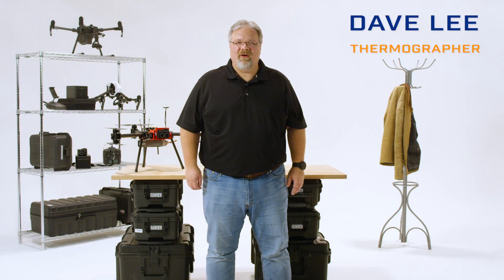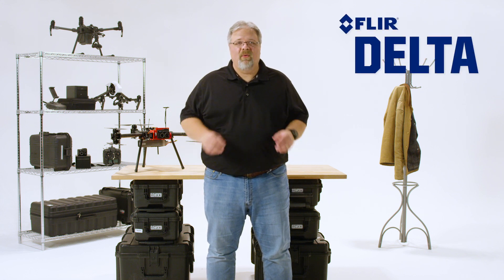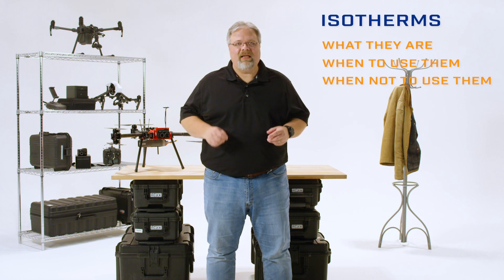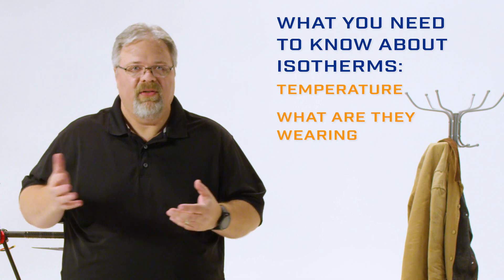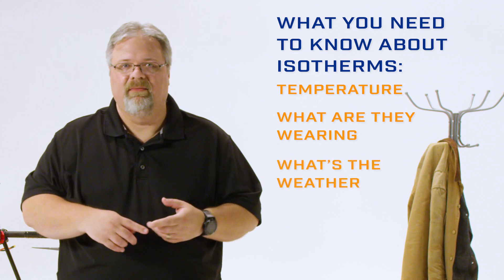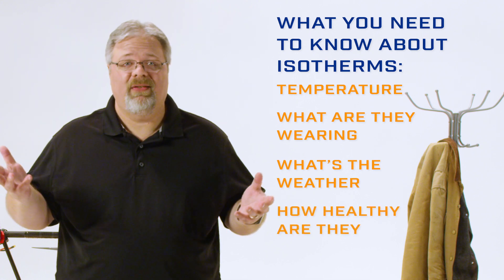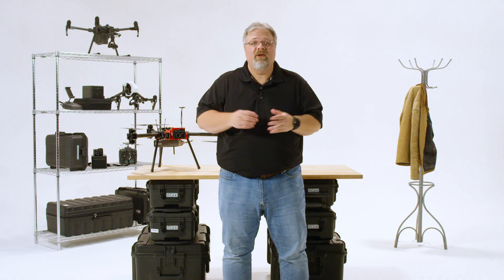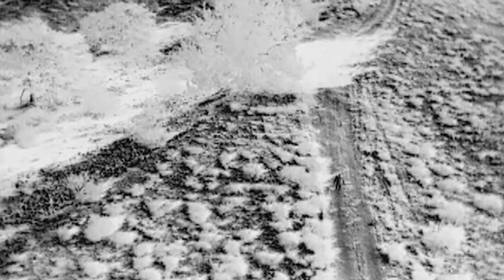Isotherms | FLIR DELTA - Episode 5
Flying your thermal drone for public safety and search and rescue (SAR) missions? Don’t fall into the trap of thinking that an isotherm will find a victim for you! This episode will teach you when to use isotherms, and when to leave them alone.

🔹 For the best thermography instruction in the world – on land or in the air – ITC is the only choice.